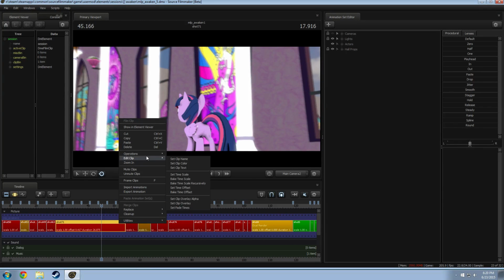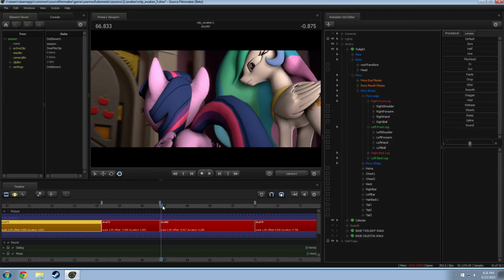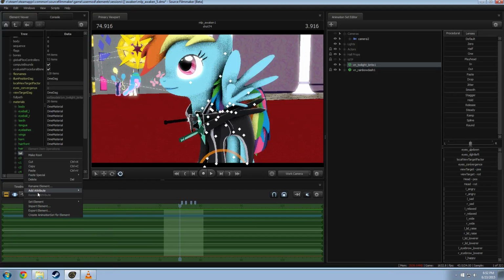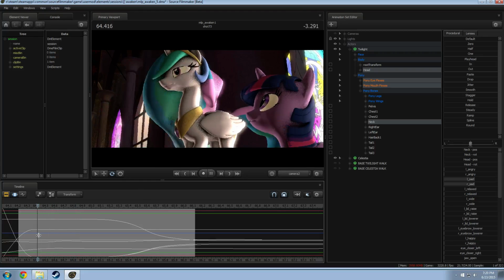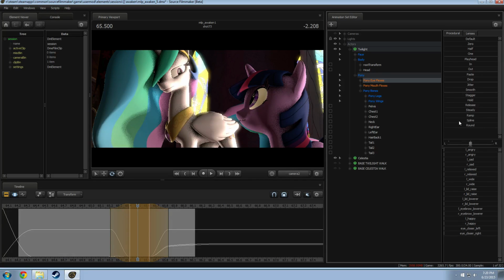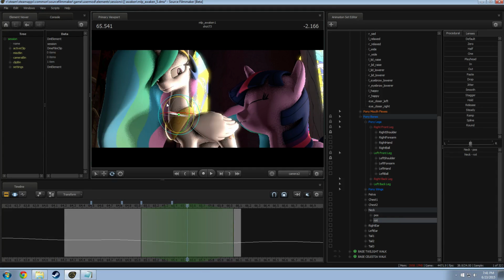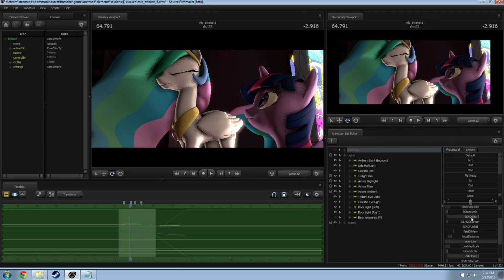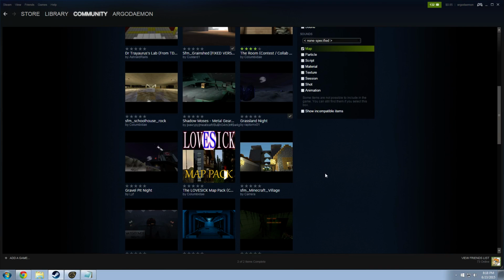SFM Stream - 6/23/15